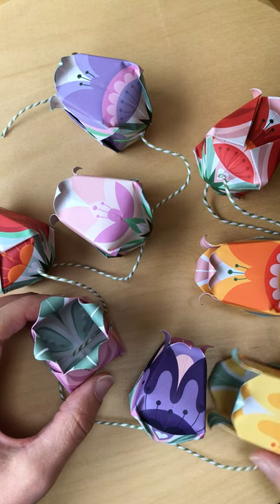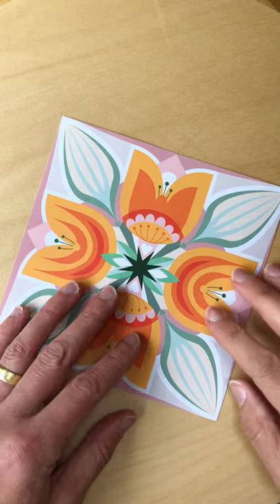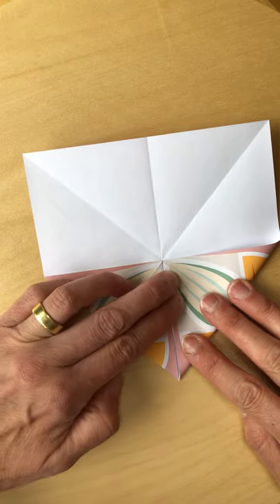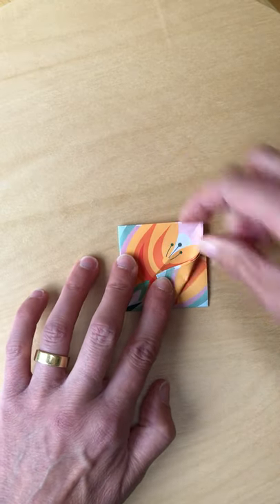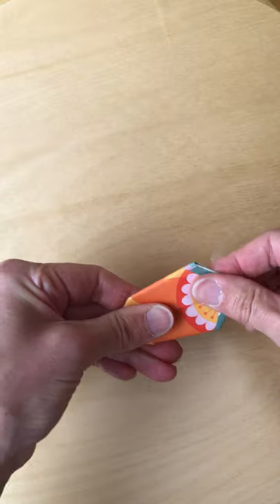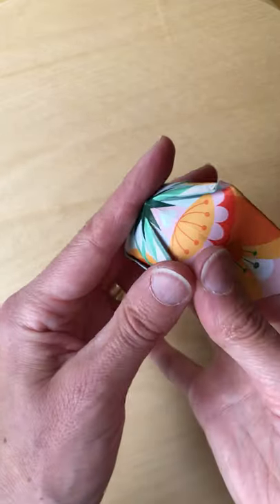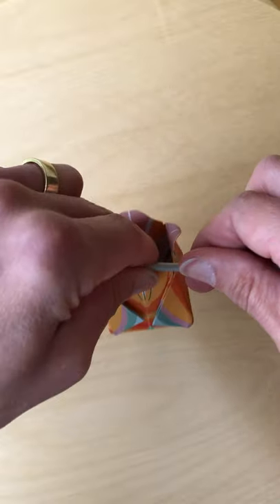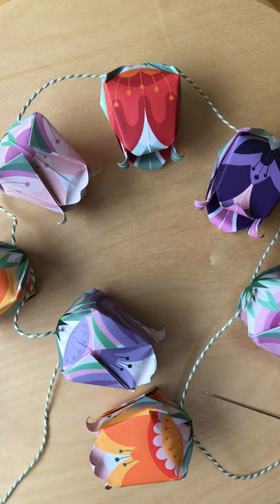Summer bunting how-to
Here is the follow along origami tutorial to make your floral summer bunting 🌷 You may want to spread out the folding fun over a couple of days or even make it a group craft activity to share with friends? Once you've folded each flower and threaded them onto your twine, they can be hung around the house or garden for the perfect summer party decor. Don't forget to tag me in any photos you post @littlebettyprint Have fun! ☺️✨